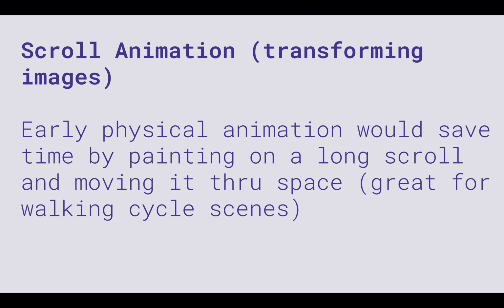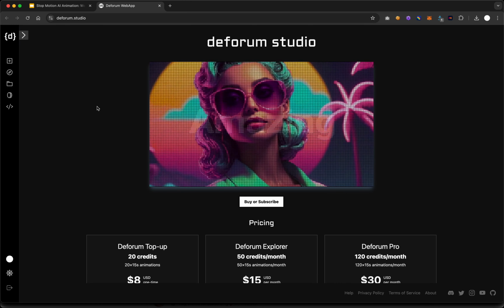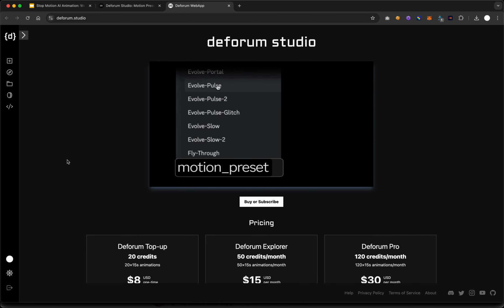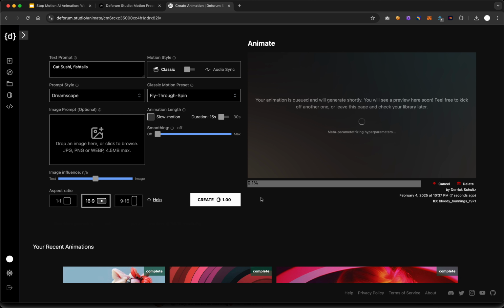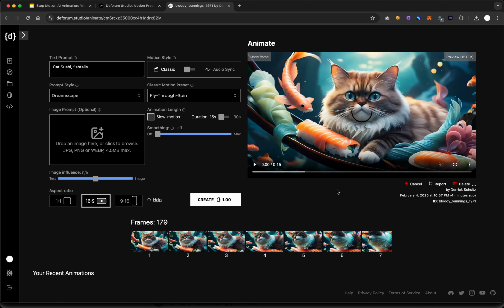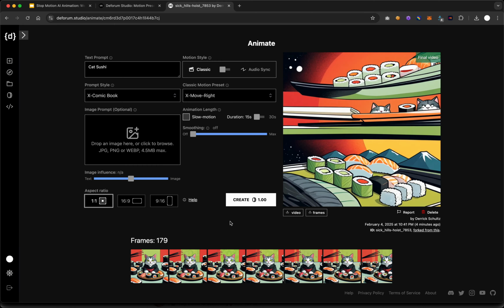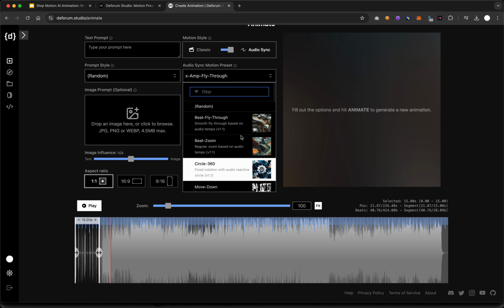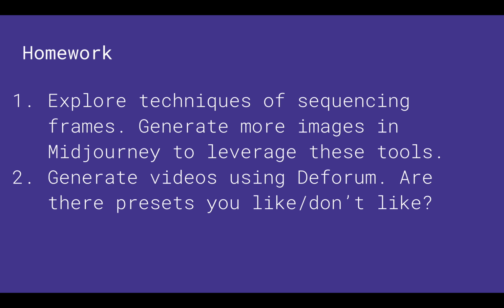Stop Motion AI Animation: Week 2 Part 2 (Deforum)